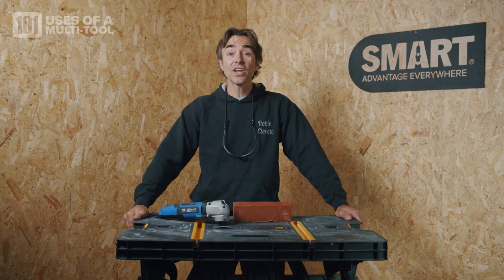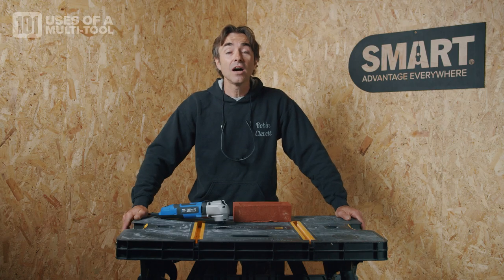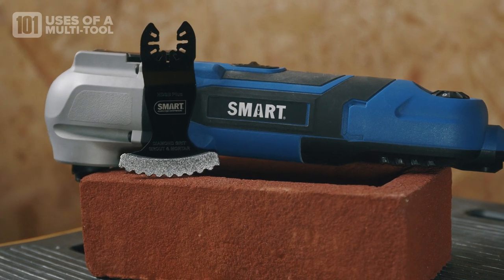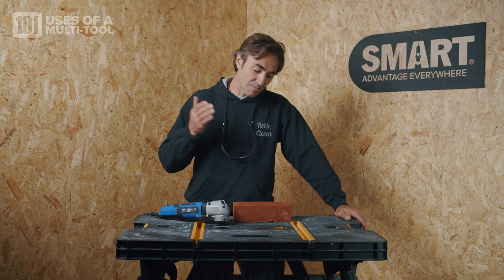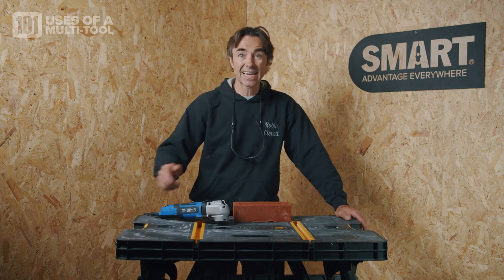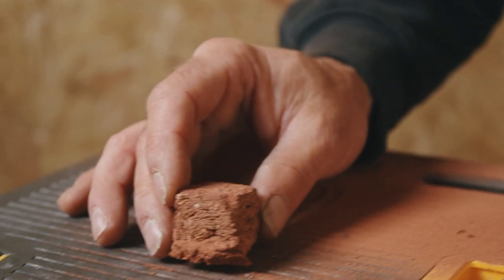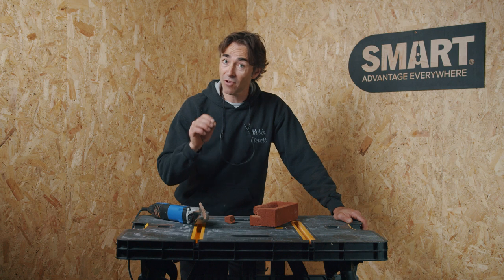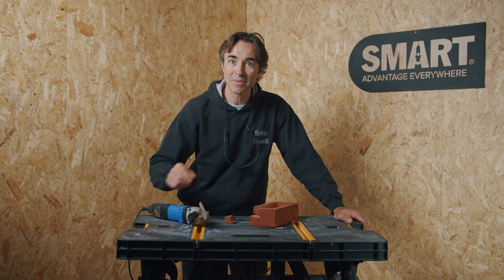How to cut bricks with a multi-tool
The SMART 62mm Extreme Diamond Blade is an excellent tool for cutting bricks quickly and easily.